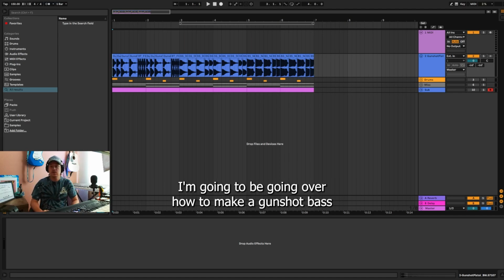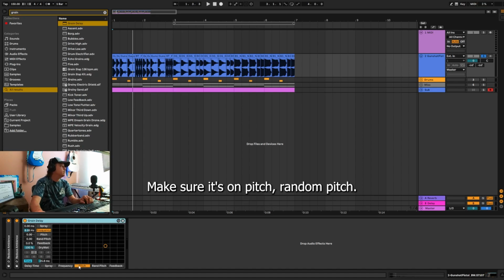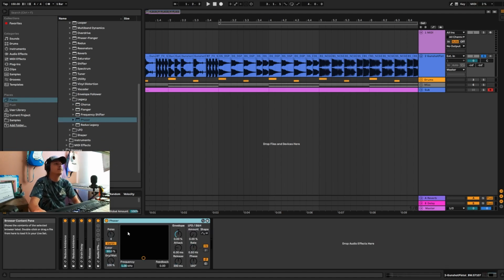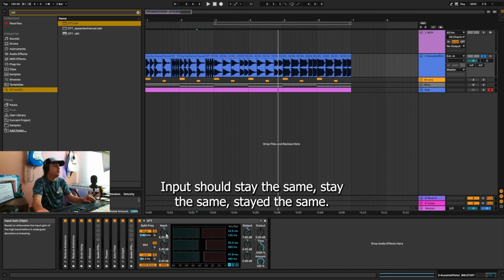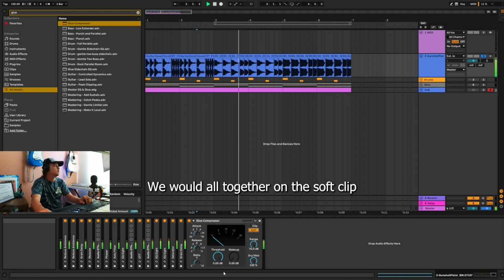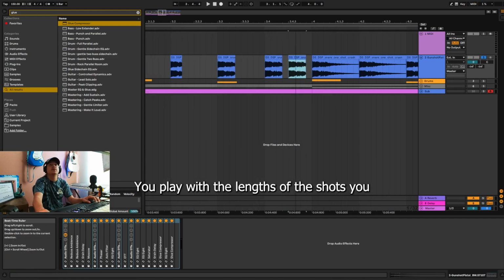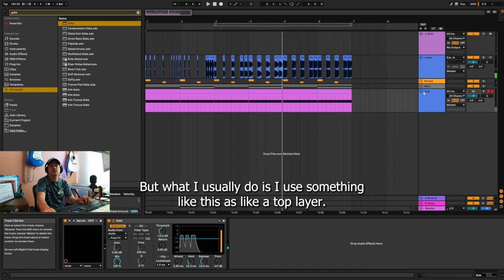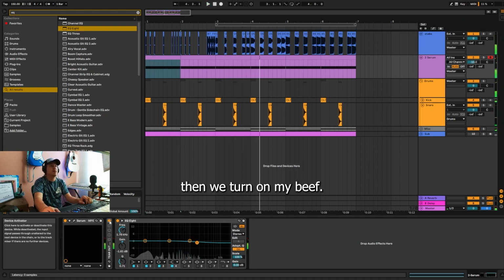How to Make Gunshot Bass Stabs in Ableton: No Plugins Needed (Intermediate Guide)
Ready to take your bass game to the next level? In this video, I'll show you how to create powerful gunshot bass stabs using only Ableton's stock plugins, no external plugins required. This tutorial is perfect for intermediate producers, but I'll walk you through each step so you can follow along with ease. Get ready to add some serious firepower to your tracks!